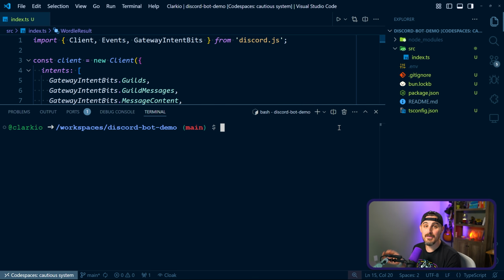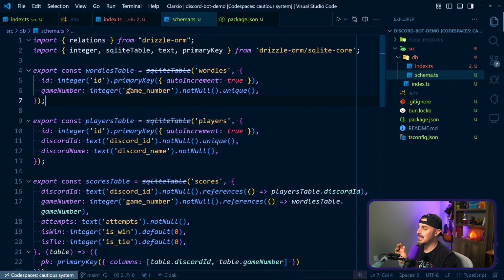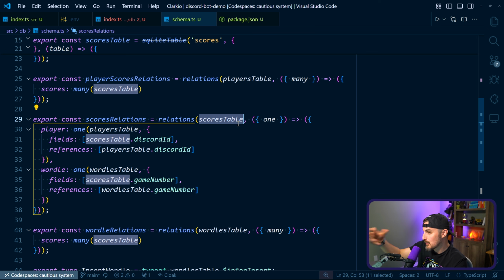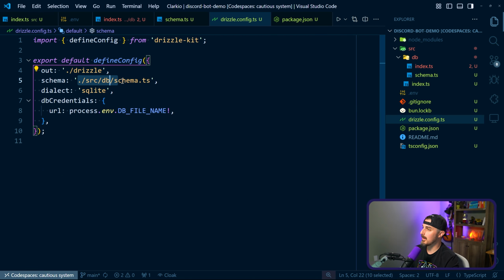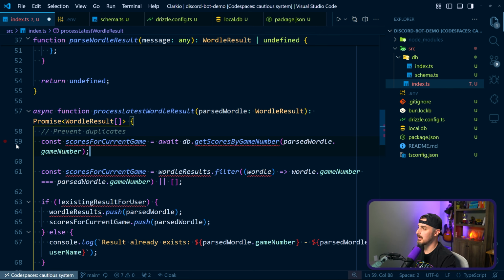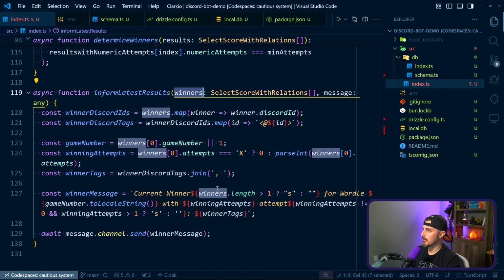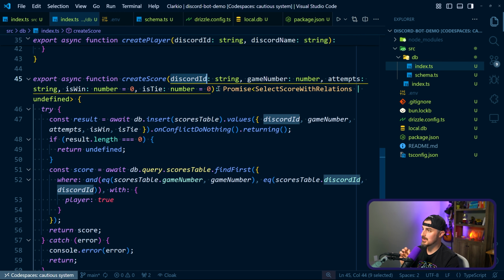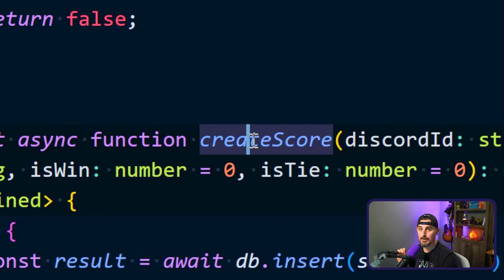A Simple Guide to Building a Discord Bot! (Part 3)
This is the third video of our series 'How to Build a Discord Bot'. In this video, we will be focussing on data storage and setting up a database to store our Wordle results in. Each video will be published one week from the previous.

⏲️ Chapters ⏲️
00:00 - What we will be making!
00:05 - Intro
00:32 - Installing and adding dependencies
03:05 - Schema overview
11:15 - Drizzle config overview
13:38 - Using Drizzle studio mode
14:28 - Database setup
15:07 - Saving data to the database
21:05 - Implementing database functions
25:25 - Testing
26:59 - A Challenge for you!
28:16 - Outro

⚒️ About Snyk ⚒️